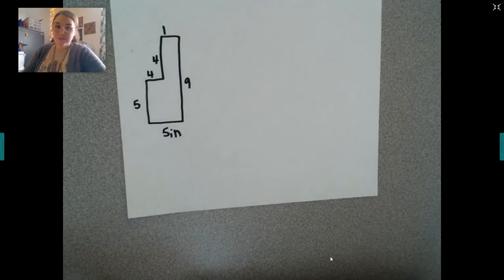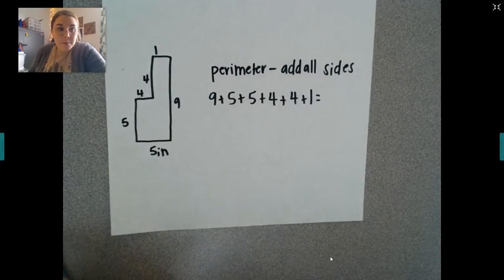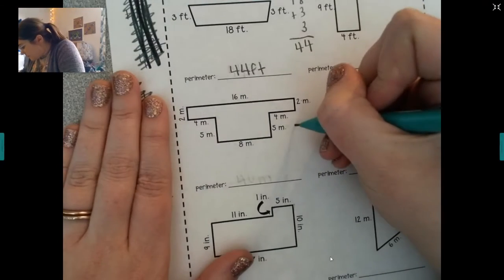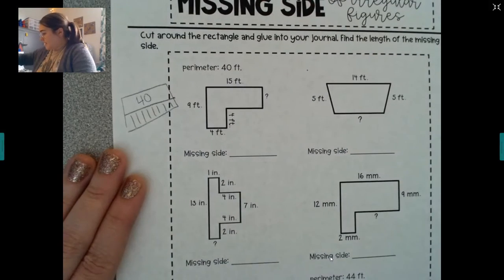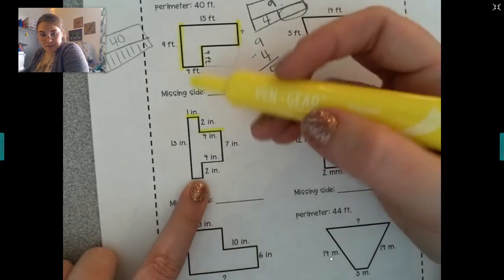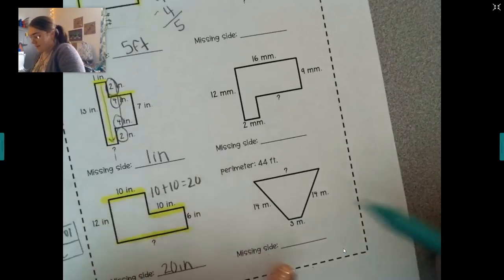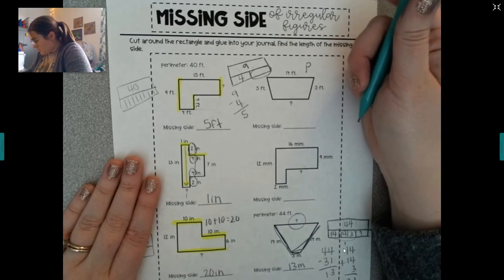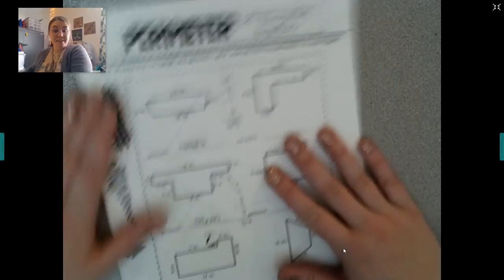Perimeter with Irregular Figures